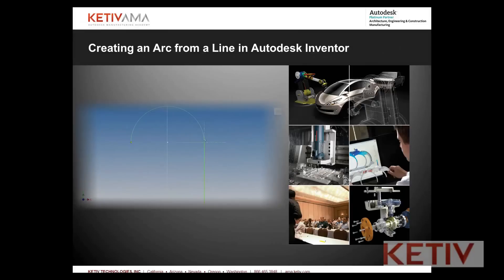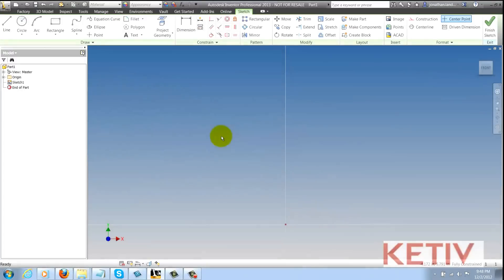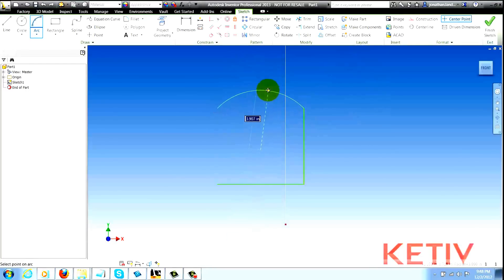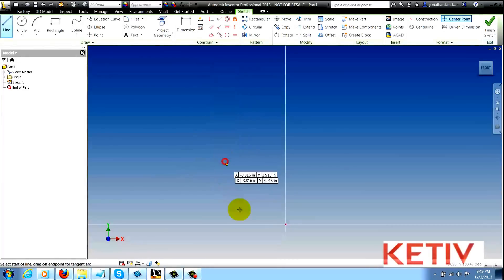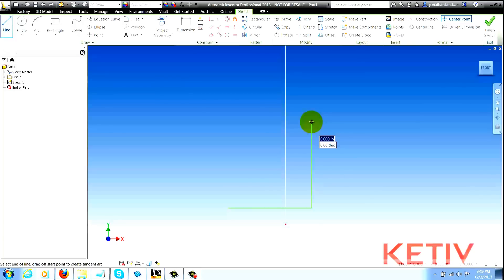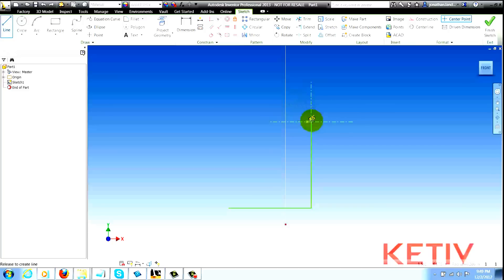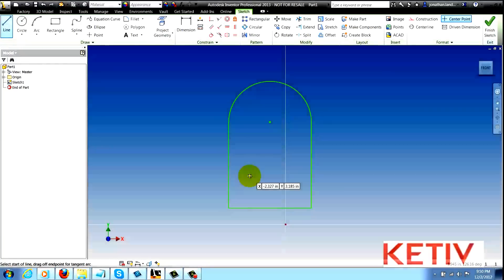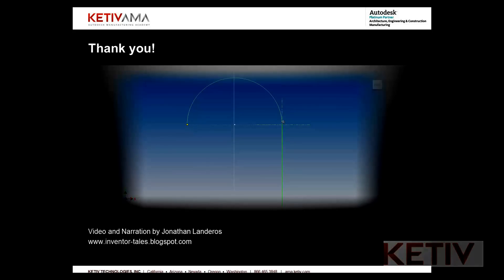Creating Arcs Inside Autodesk Inventor Sketches whlie Staying in the Line tool.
Still recovering from Autodesk University 2012, Jonathan Landeros describes how to create arcs inside of Autodesk Inventor without exiting the line tool.

It can be a nice, efficient way of creating tangent and perpendicular lines. Give it a try!